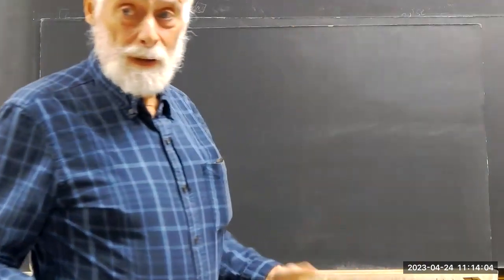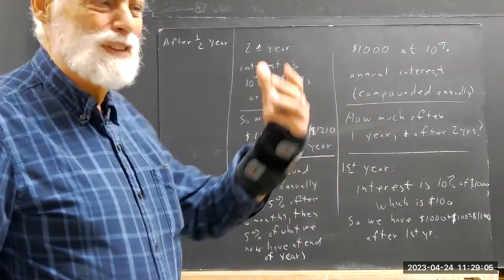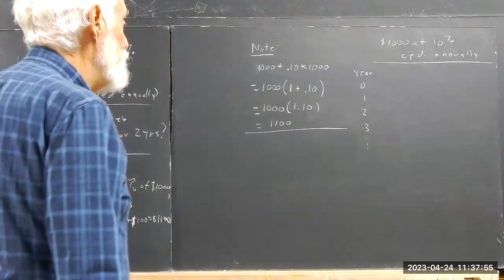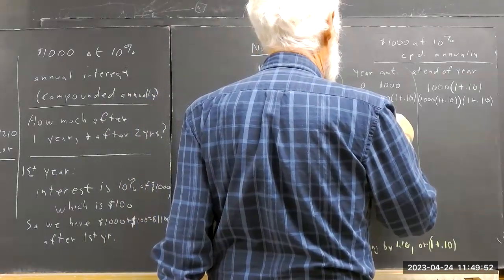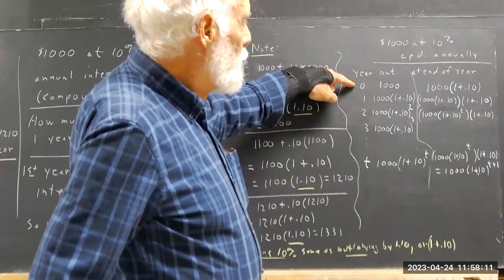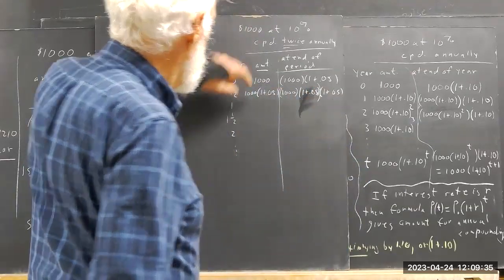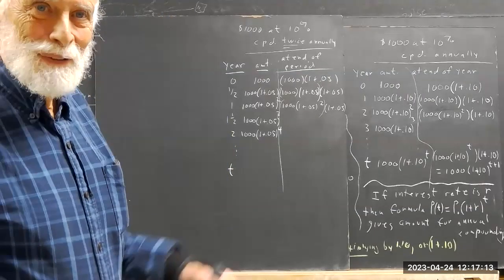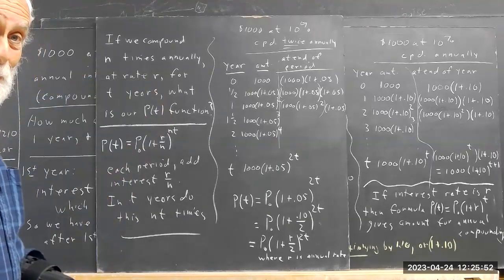dagM60_230424_compound_interest__developing_and_understanding_the_formula__53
We develop the concept of compound interest through some simple examples.

We then develop the formula for compound interest, within a context of understanding the basic idea and the actual workings of the process.